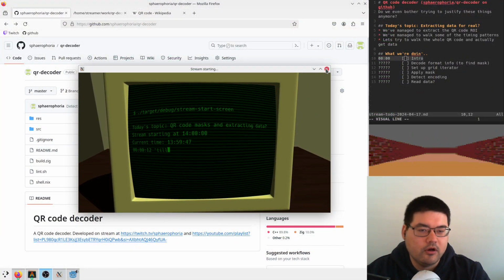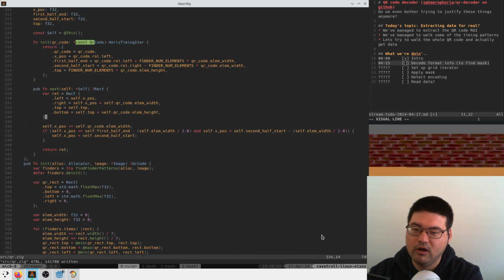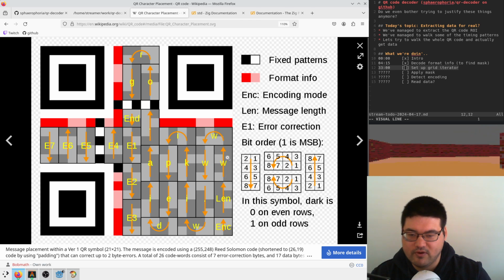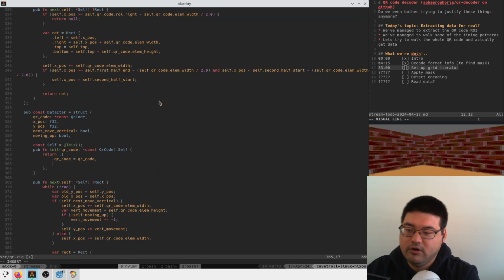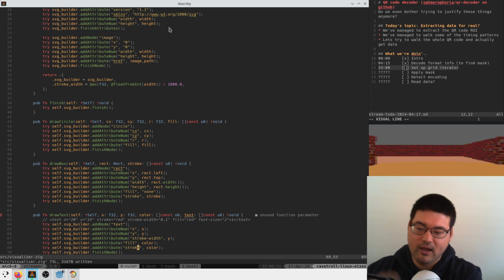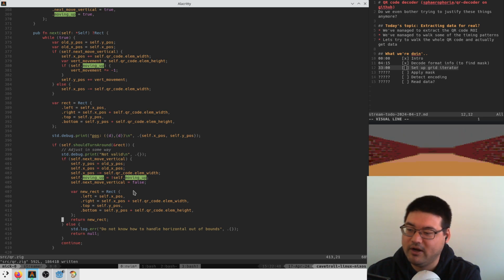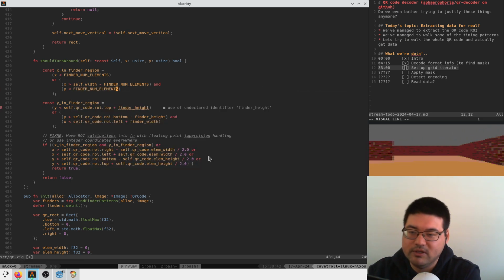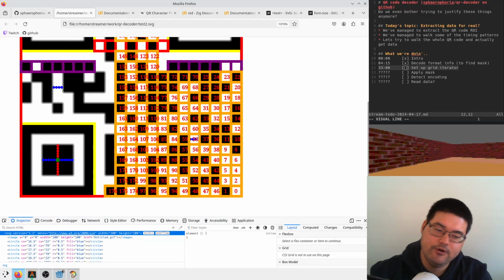QR codes keep their data in a weird order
00:00 Intro
04:15 Decode format info
33:00 Iterate the grid